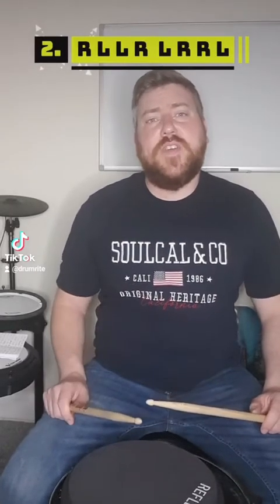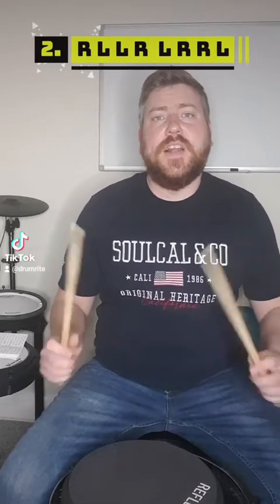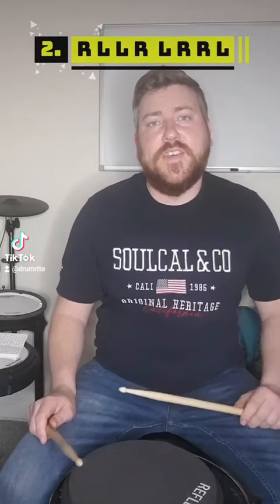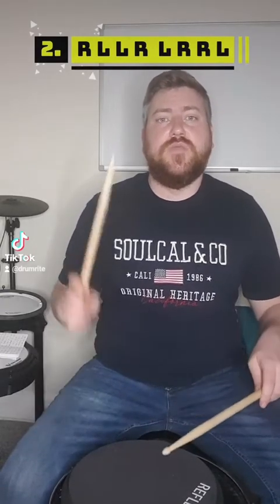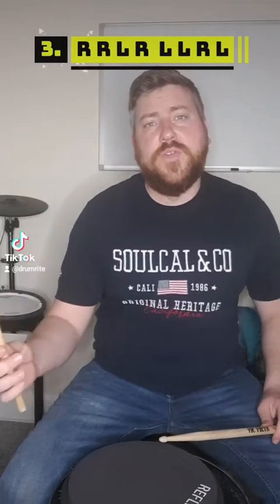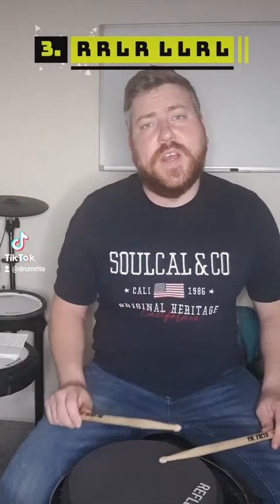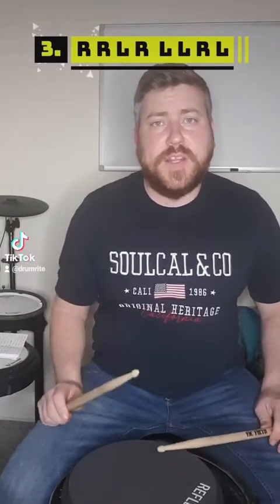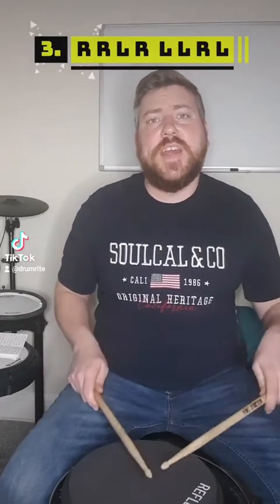How to get more out of the Paradiddle part.1 | Drum lesson | Drumrite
In the lesson we're going to look at the different inversions of the Paradiddle. Then we're going to apply them to the drum kit to create some Paradiddle grooves.

for more free drum lessons